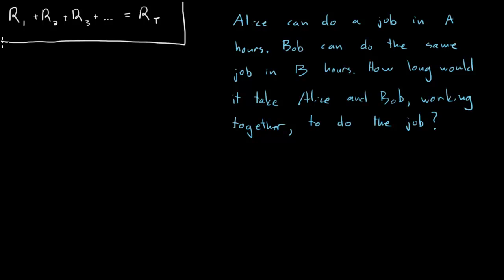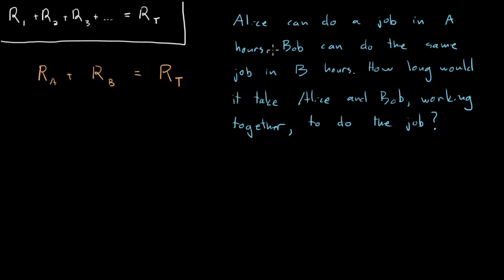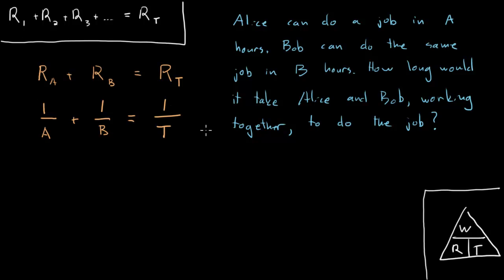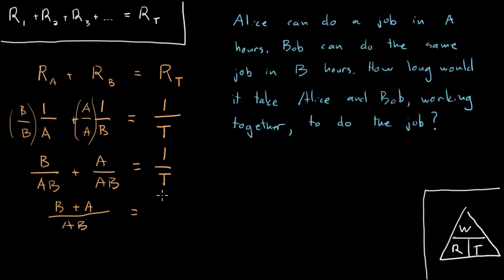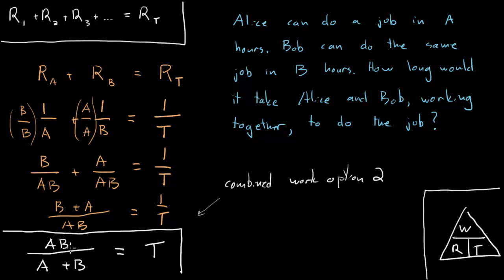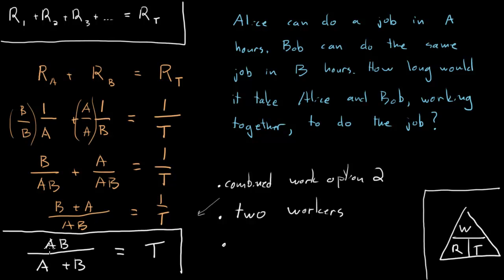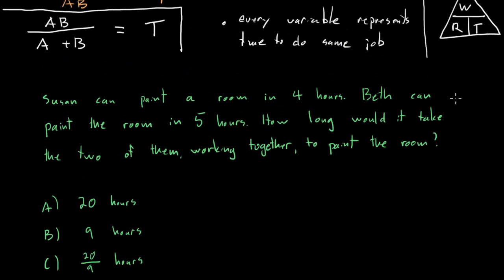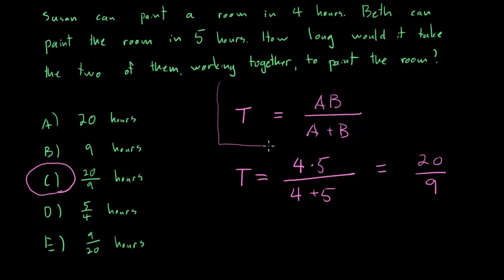Combined Work Approach 2 (Time)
A formula for quickly solving certain Combined Work questions